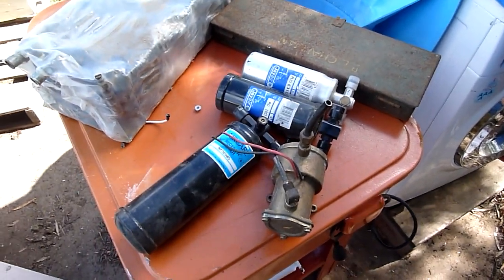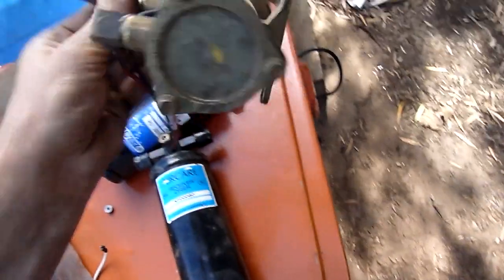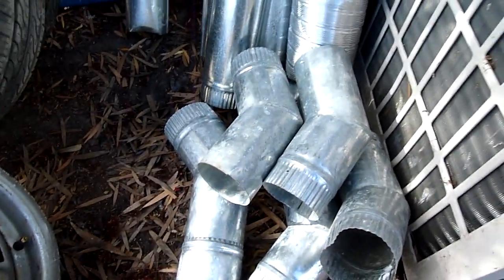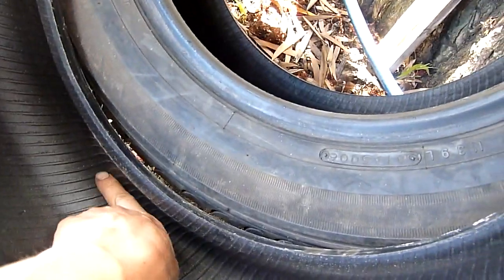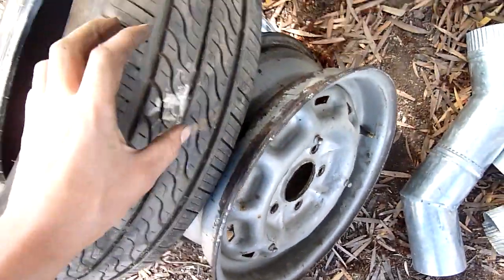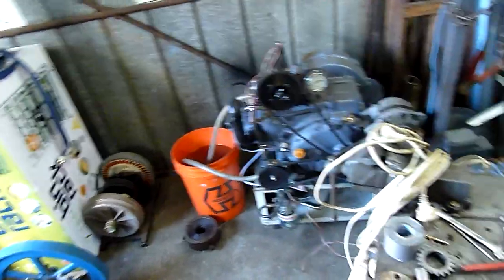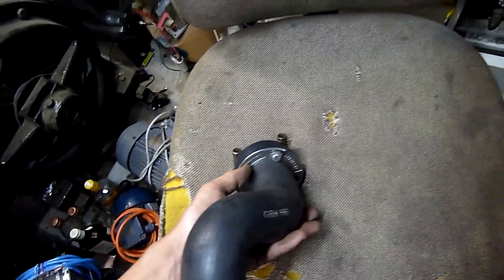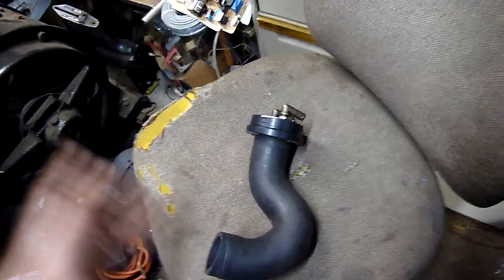Fisrt Scrap Pickings of 2012 - new Auto AC bits, tires and Gas Flue kits.m2ts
AC looks like it was modified to fit somthing and it did not fit, was never plumbed in, but mounting tabs were cut off :(

Metal tool box had Sidchrome Impact Sockets in it too :D about $150 worth new.

Re-Inspected both tires and allocated one for spare (without the scratches on the inside) and the scratched one for messing around on private property (dirt circle work :D ) really need a 3rd one to use as a dedicated spare and just use the Toyos for non-road use.